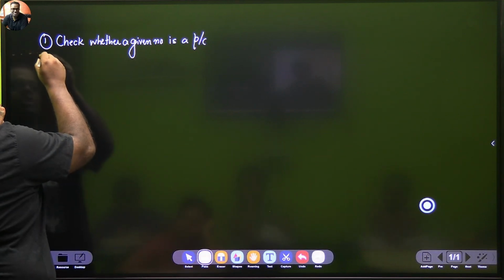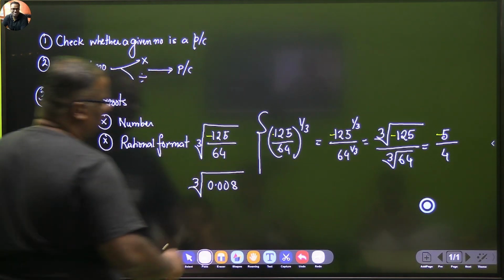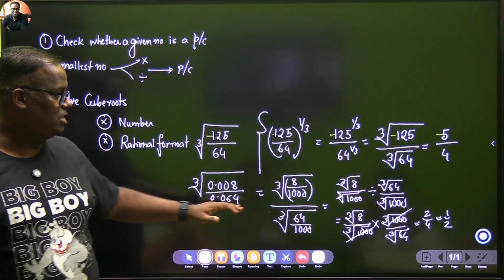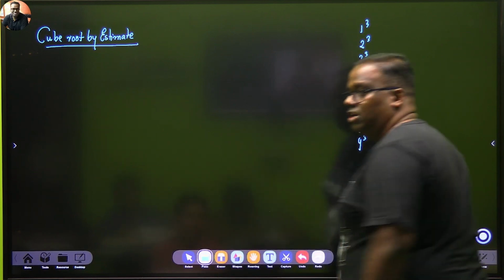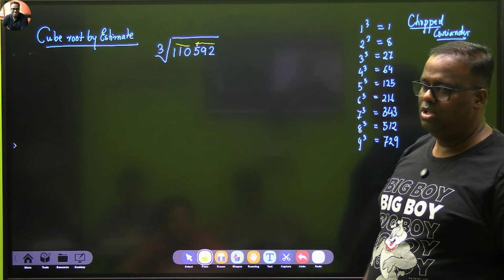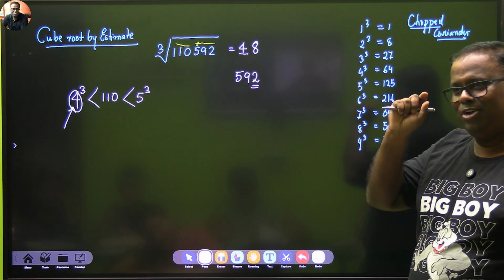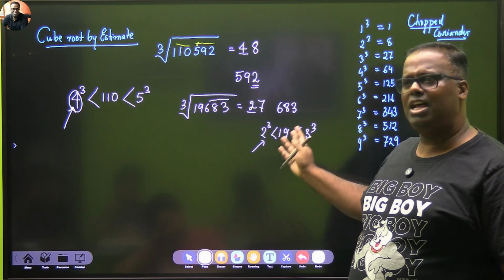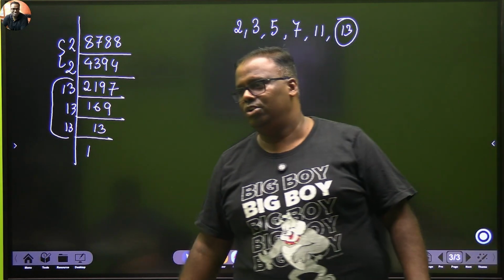Lec 03 I Cube root by Estimation I CBSE I Grade 8 I